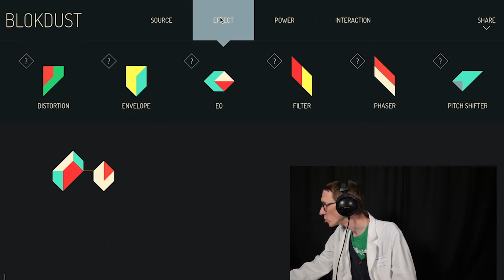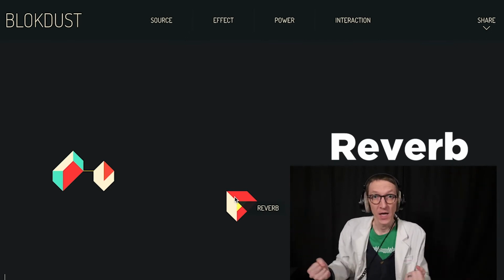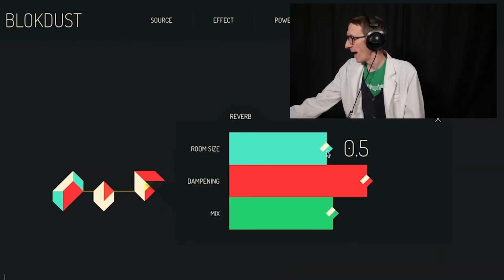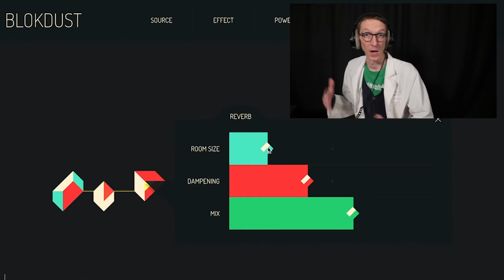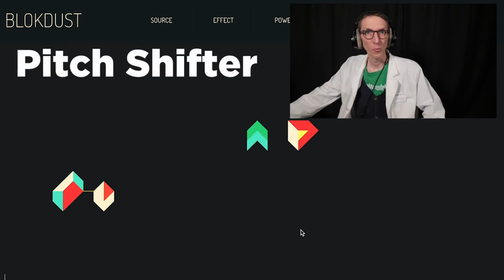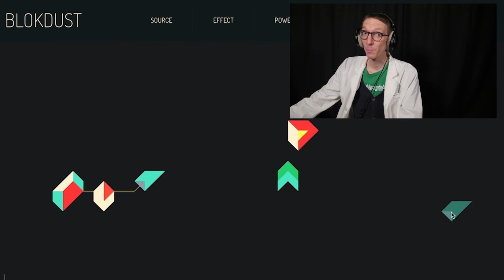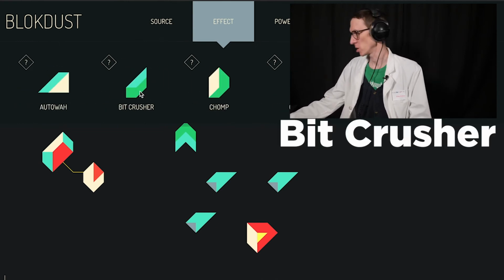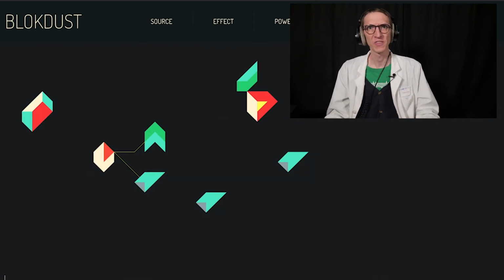NMC Learning at Home: Audio Effects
Audio effects are tools you can use to play with recorded sound. Play with time, volume, and pitch to create all sorts of unusual sounds. Ready, set, sound experiment!

Look for more lessons that connect science and sound every week, and check out the links below for further exploration:
to see a previous episode on the Electric Guitar
for an instalment on the Sonica Synthesizer

Special thanks to the Rozsa Foundation and Calgary Foundation for their support of the NMC Learning at Home series.

Support music in Canada by donating to the National Music Centre (NMC).

0:00 Introduction
0:41 Types
1:44 Blokdust
2:18 Reverb
3:05 Delay
3:34 Pitch Shift
4:08 Bit Crusher
4:33 Foley
5:09 Conclusion